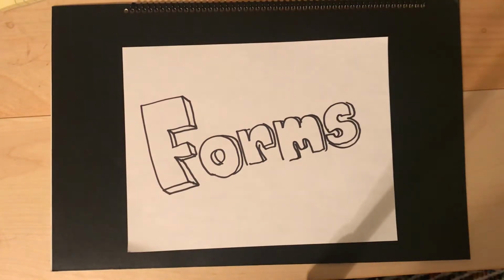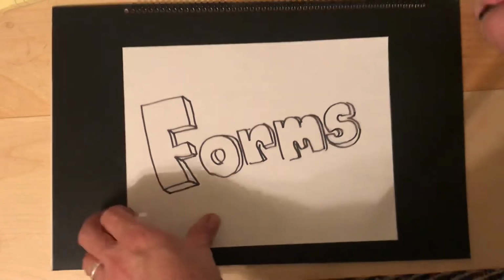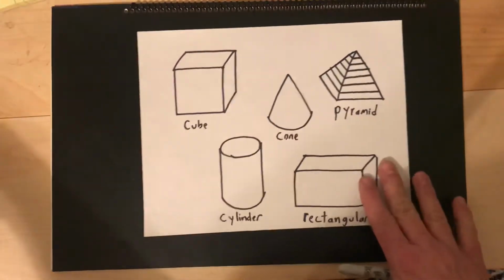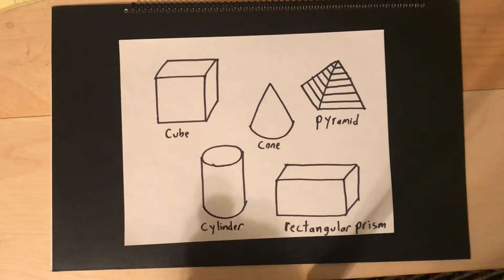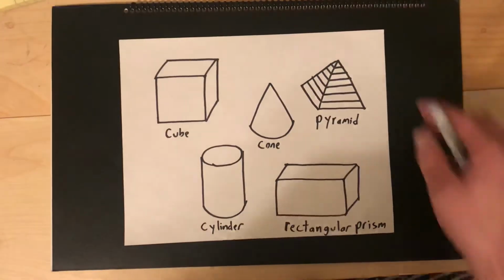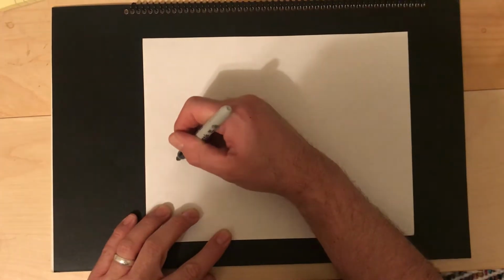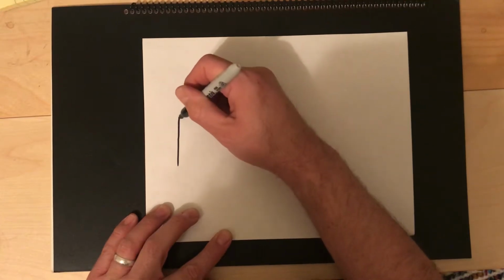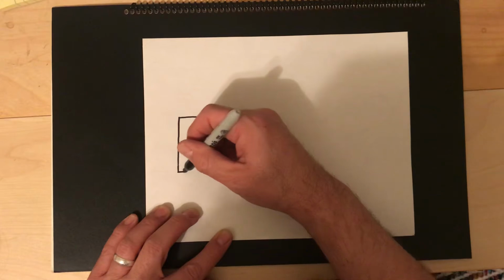Drawing Basic Forms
How to draw basic 3-D shapes or forms.